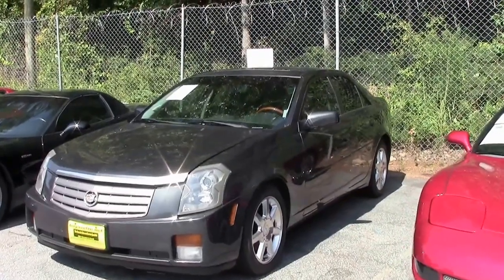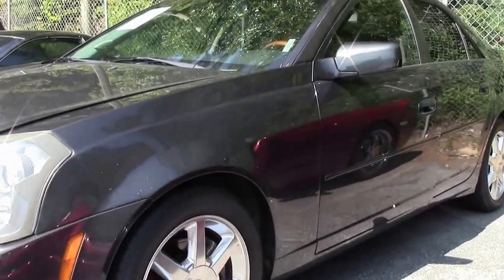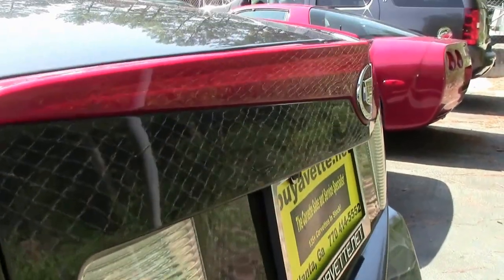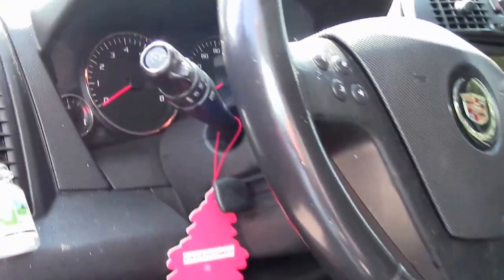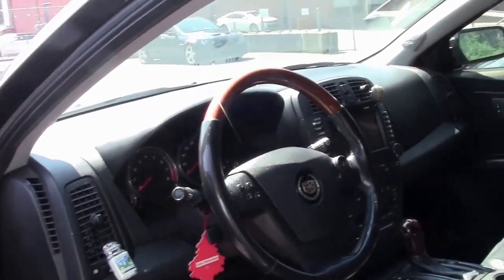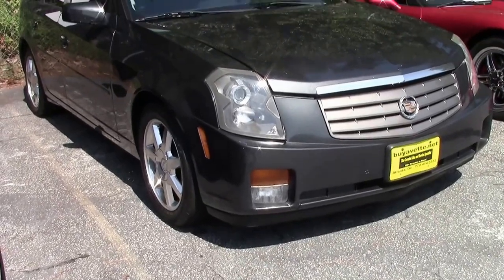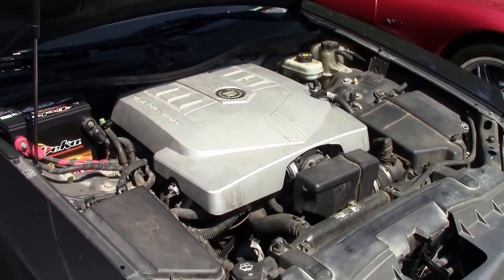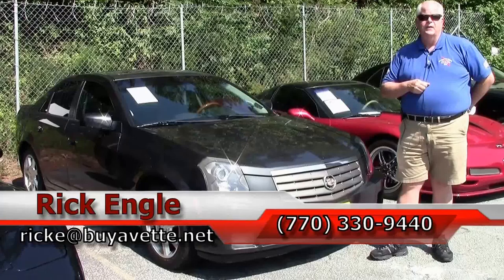2005 Cadillac CTS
2005 Cadillac CTS For Sale

Black Raven exterior, Ebony interior. 3.6L V6 engine, automatic overdrive transmission, cold AC, hot heat, heated seats, great daily driver.

This Cadillac runs and drives great. The 3.6L V6 runs nice and has plenty of power to pull this CTS down the road. The automatic overdrive transmission shifts fine with no slipping or jerking. The interior is nice with no rips or tears. Some options include: heated seats, four wheel disc brakes, leather seats, steering wheel controls, cruise control, traction control, power seats, dual climate control, navigation, power sunroof, and much more... The exterior has a great shine and the tires and many miles of life left. This Caddy is priced to sell and won't last long! Ask to see the Carfax! 194K Miles.